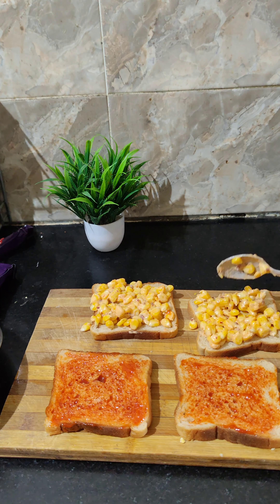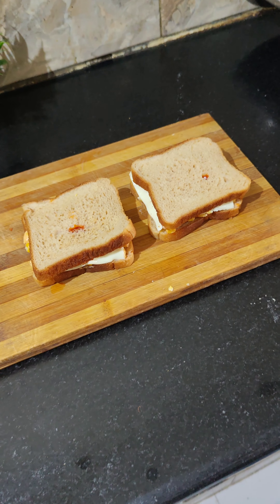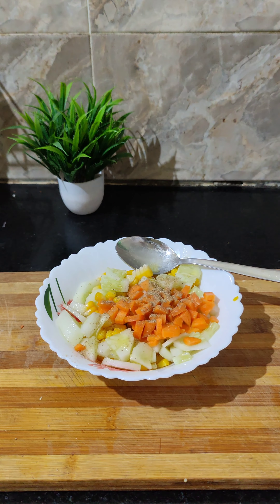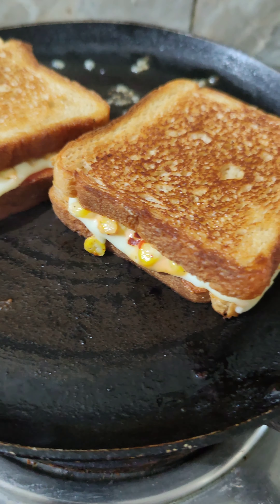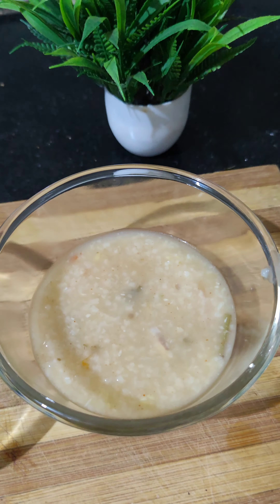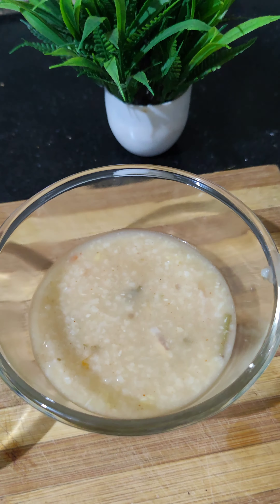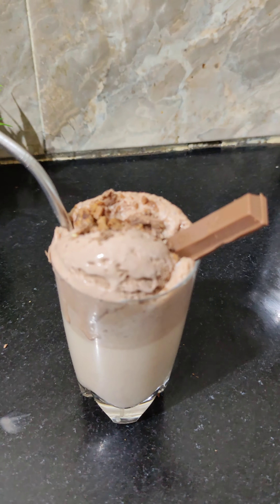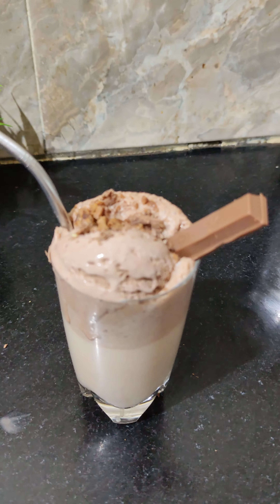Simple iftar preparation || iftar with my family || simple recipies